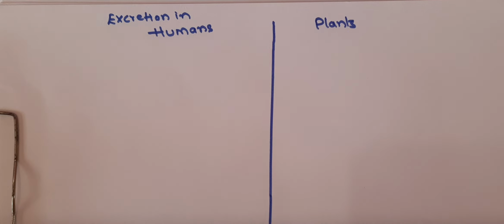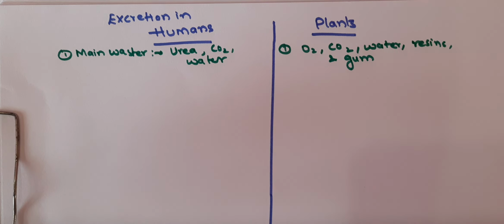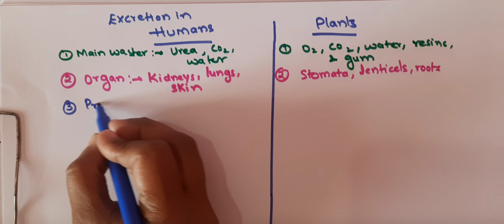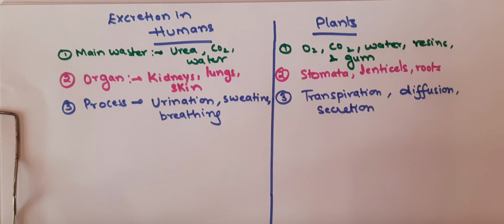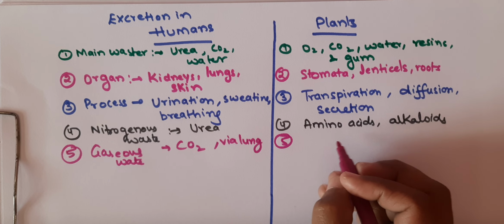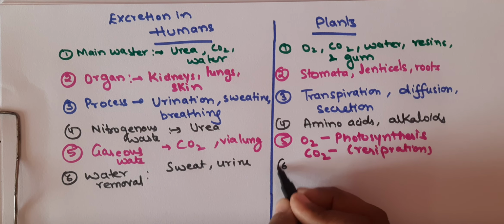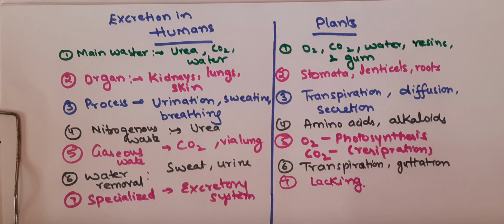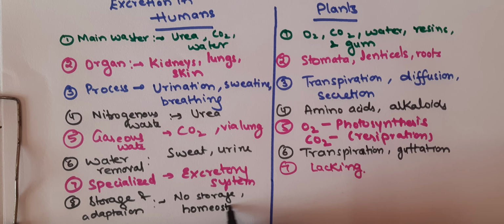Pointwise differences between Excretion in Humans vs Plants | Key Biology Differences Simplified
Excretion is the body’s way of staying clean! 🌱👩‍⚕️
In this video, we explain the differences between excretion in humans and plants in a clear, point‑wise manner. Learn how humans use specialized organs like kidneys, lungs, and skin, while plants rely on diffusion, transpiration, and storage of waste. Perfect for NEET, CBSE Class 10 & 11, and competitive exam preparation.

👉 Stay till the end for a mnemonic trick to remember human vs plant excretion differences instantly!

excretion in humans vs plants

difference between human and plant excretion

biology class 10 excretion chapter

biology class 11 human physiology

CBSE biology excretion

kidney function vs transpiration

waste removal in plants

Biology Basics channel